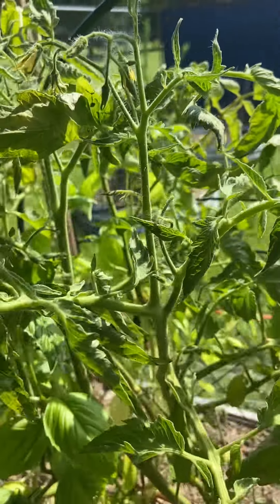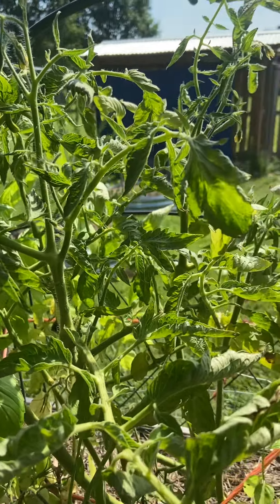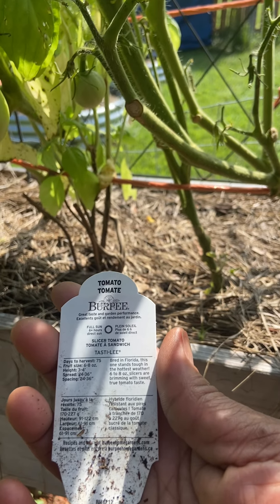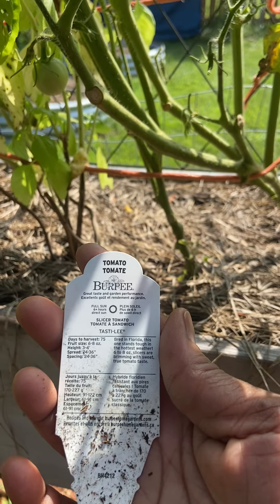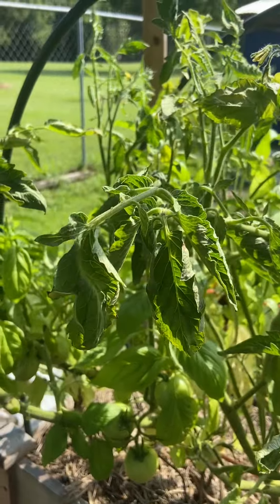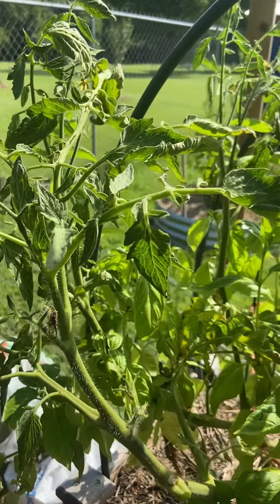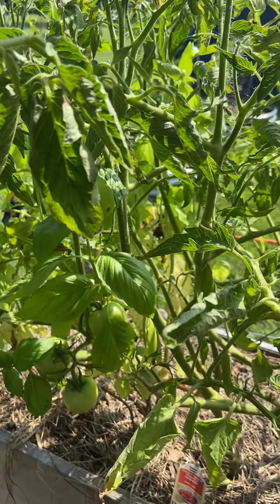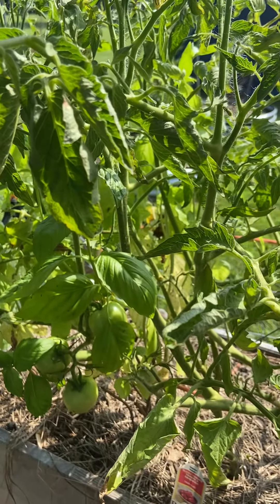Late season tomatoes